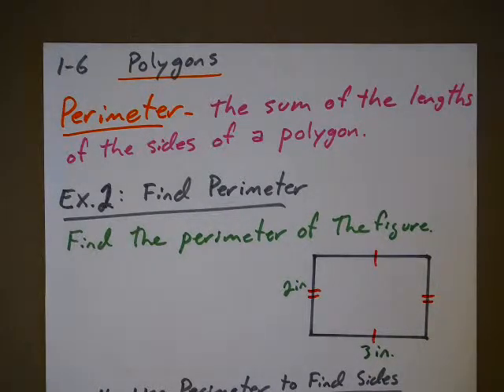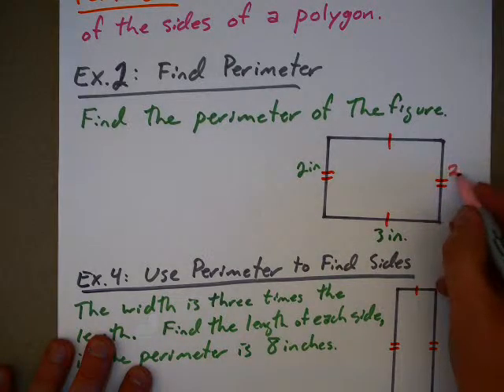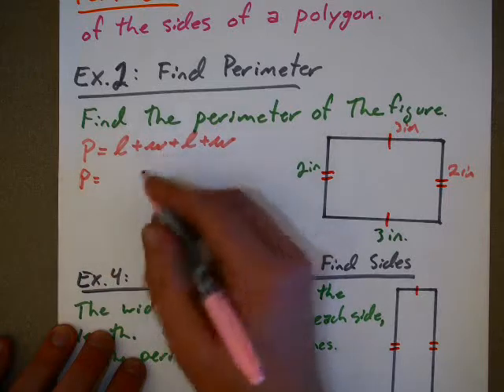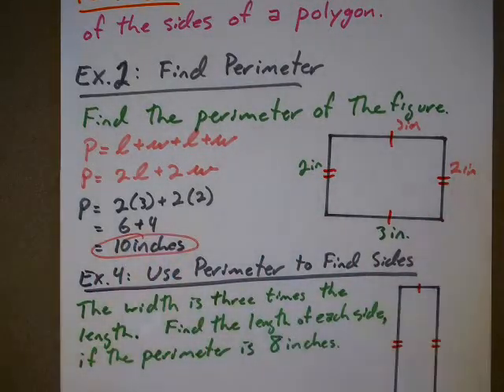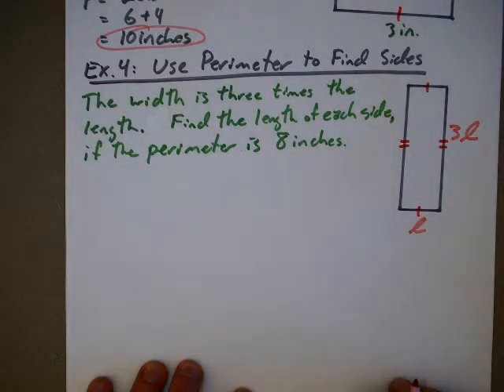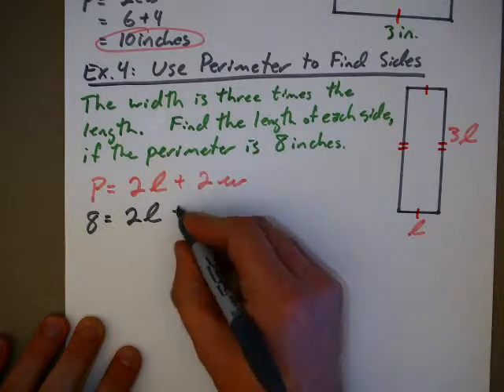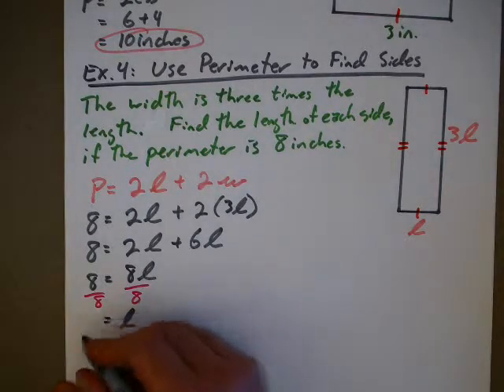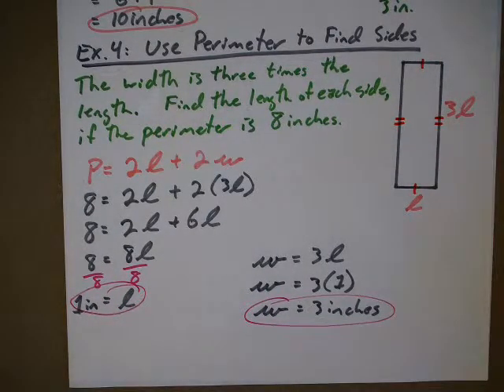Geo, Sect. 1-6, Ex. 2 & 4 Find Perimeter & Use Perimeter